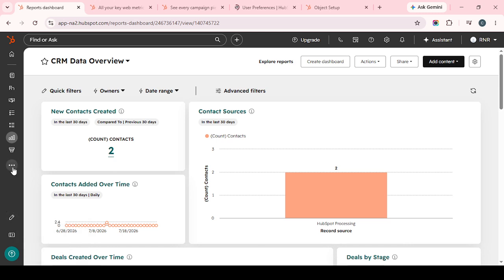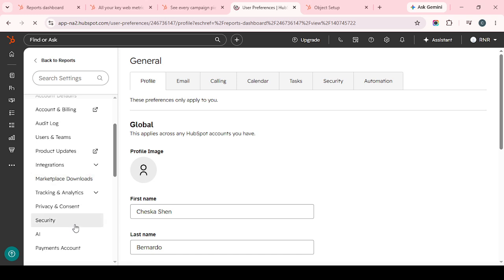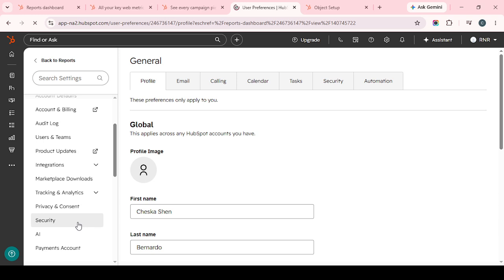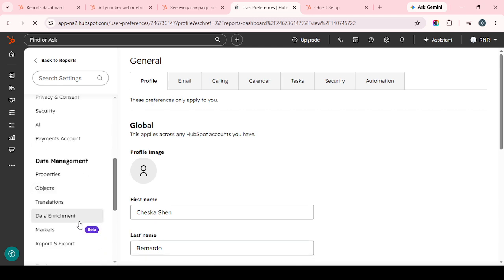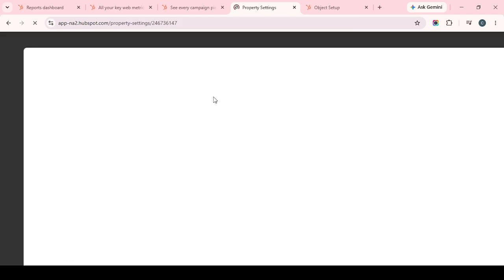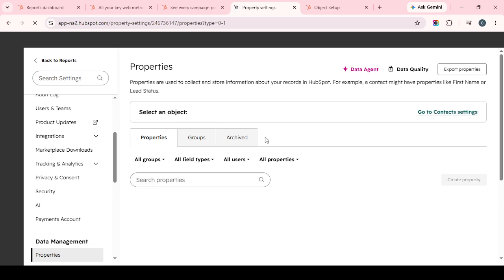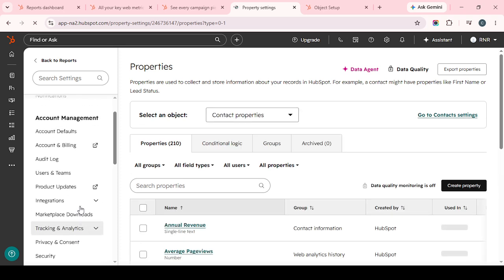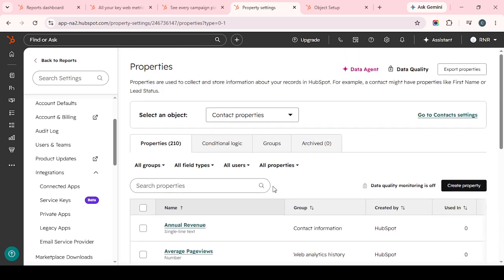How To Set Up Lead Scoring In HubSpot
Identify hot leads automatically! Learn how to configure positive and negative lead scoring criteria based on engagement activity, demographic data, and page views in HubSpot.